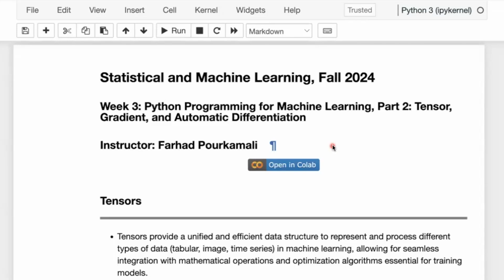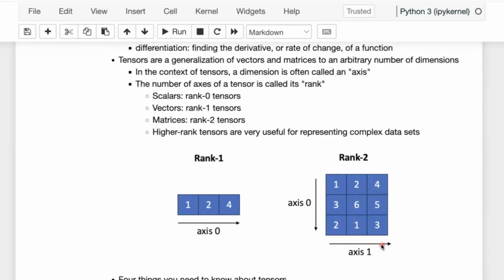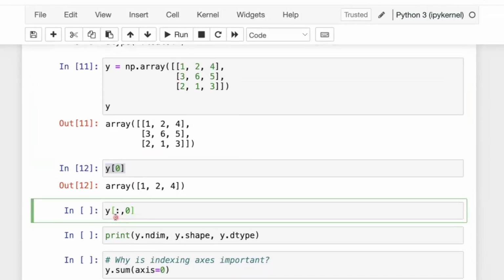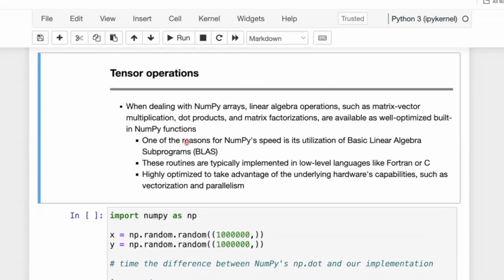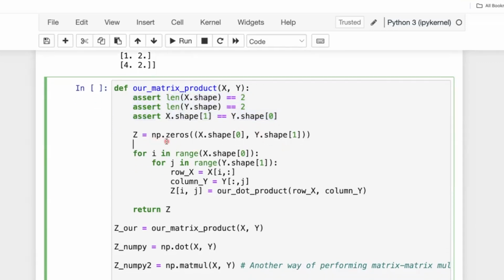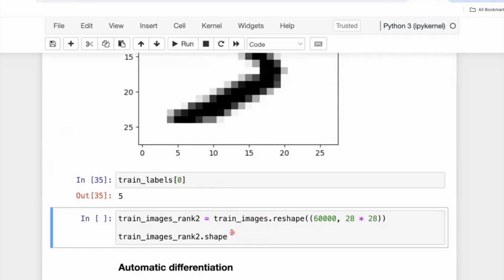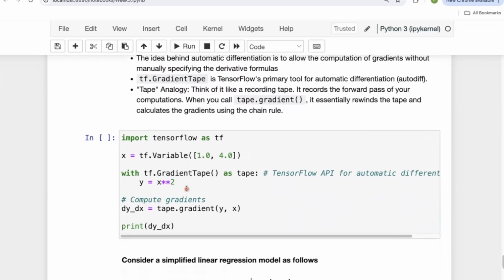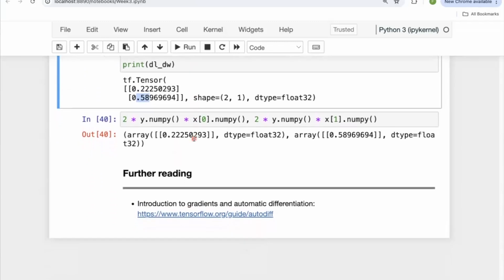Statistical Machine Learning, Week 3: Tensor, Gradient, and Automatic Differentiation (GradientTape)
- Tensors provide a unified and efficient data structure to represent and process different types of data (tabular, image, time series) in machine learning, allowing for seamless integration with mathematical operations and optimization algorithms essential for training models.
    - tensors
    - tensor operations
    - differentiation: finding the derivative, or rate of change, of a function

- Tensors are a generalization of vectors and matrices to an arbitrary number of dimensions

    - In the context of tensors, a dimension is often called an "axis"
    - The number of axes of a tensor is called its "rank"
        - Scalars: rank-0 tensors
        - Vectors: rank-1 tensors
        - Matrices: rank-2 tensors
        - Higher-rank tensors are very useful for representing complex data sets